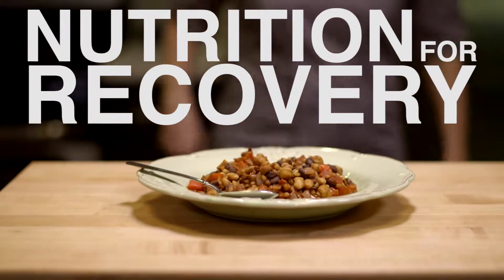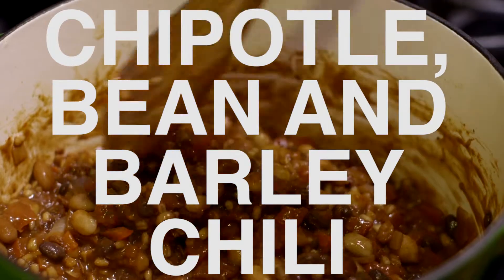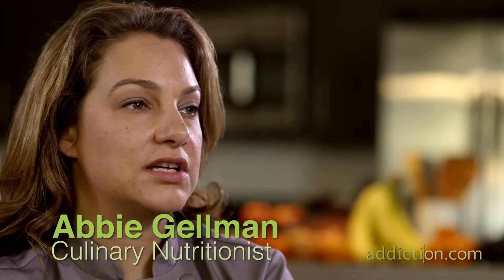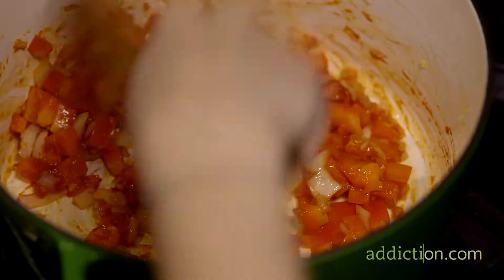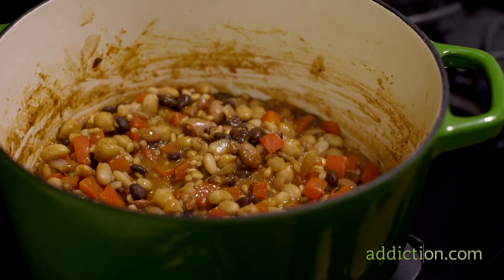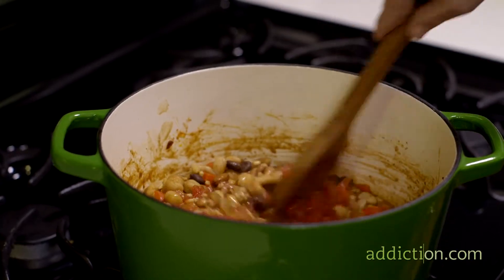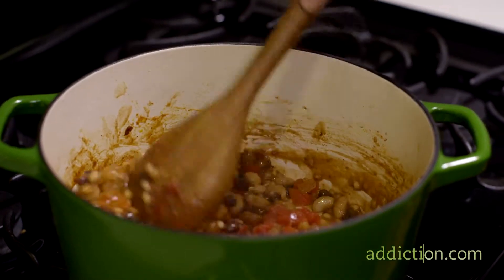Chipotle Barley Bean Chili Benefits